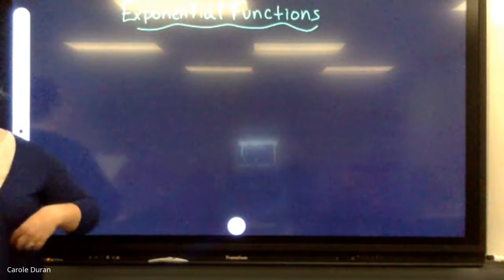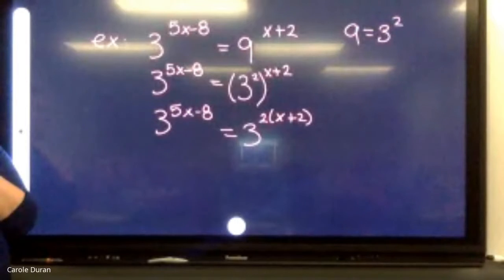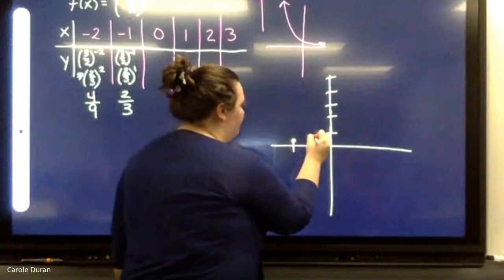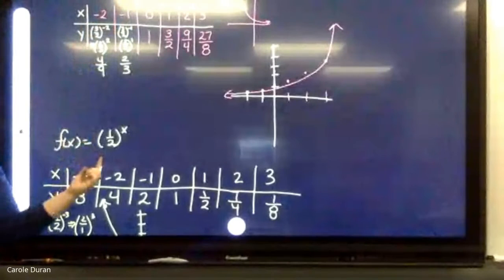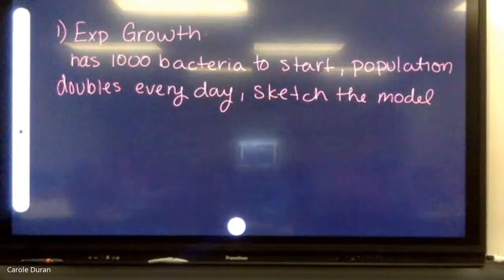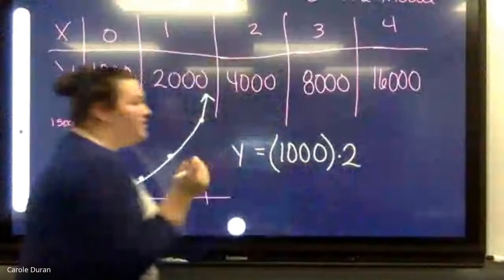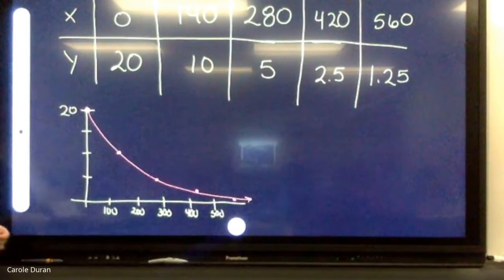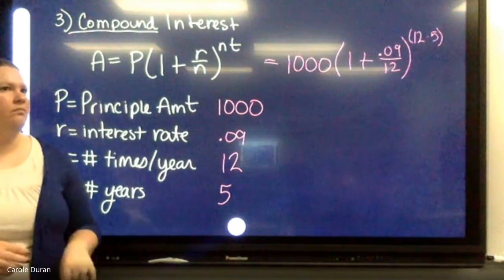Exponential Functions Video Lesson HPC